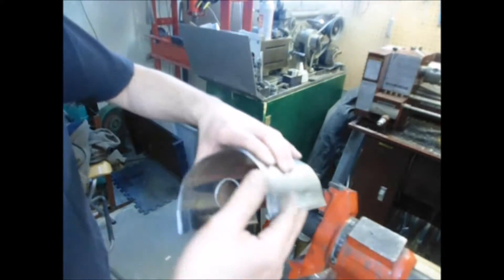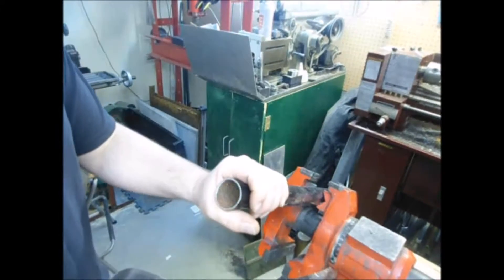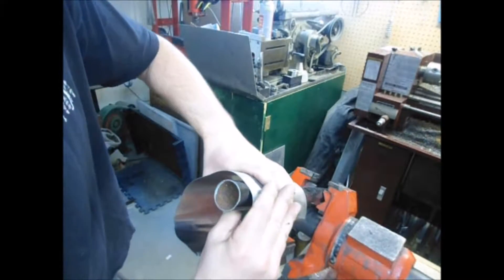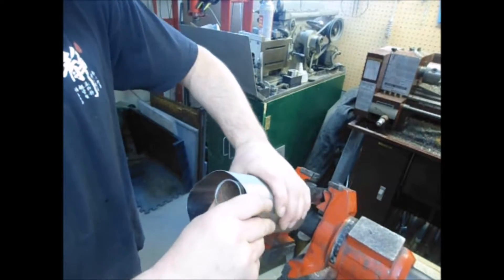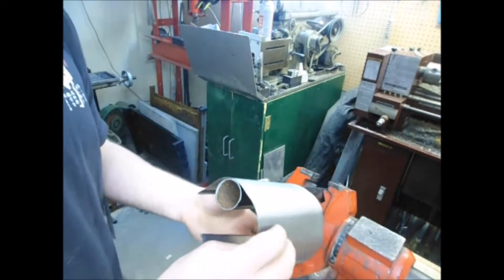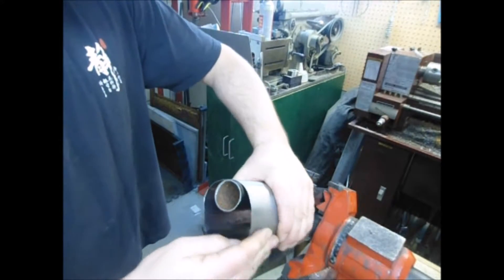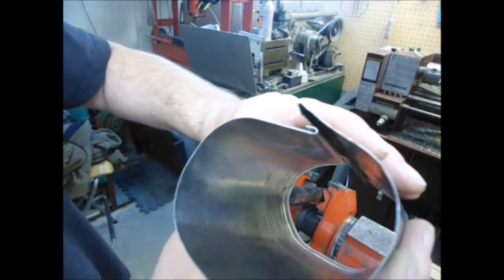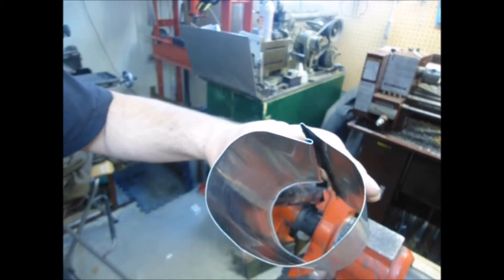DIY Bee Smoker Pt 5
We continue the bee smoker project by forming the flat body sheet into a cylinder using a pipe set in the bench vice - a simple (and cheap) solution for those without sheet metal rolls.